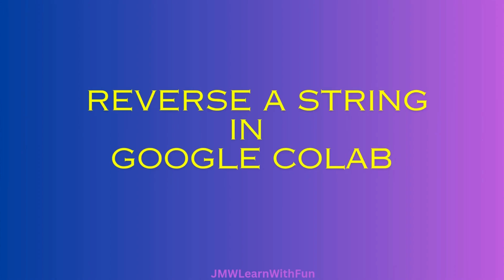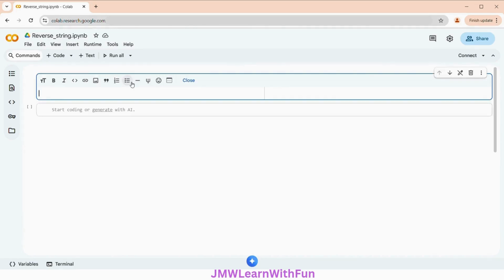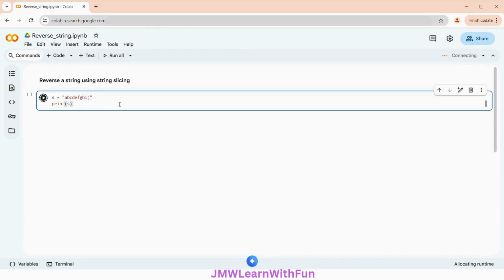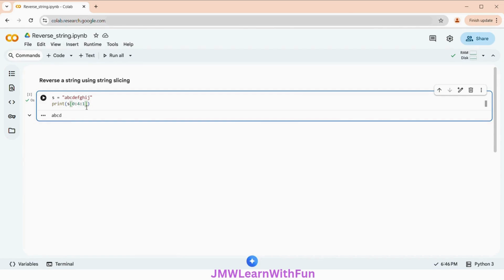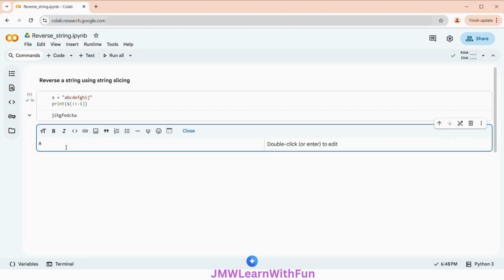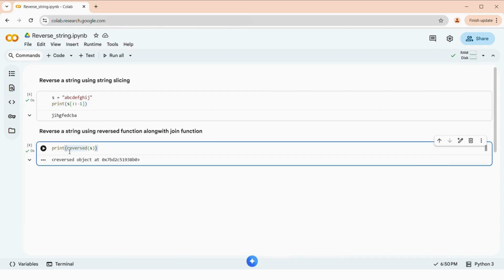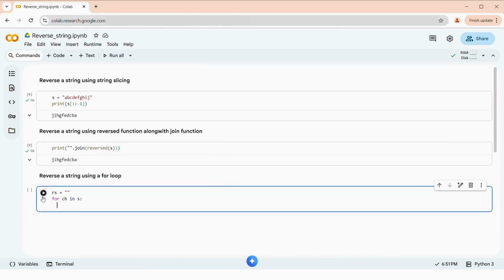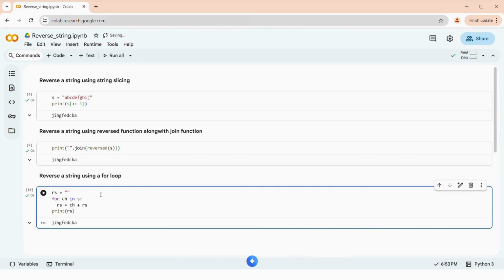Reverse a string in Google Colab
Want to understand how to reverse a string in Google Colab? Want to reverse a string in Google Colab? You have come to the right place, just watch this video and be productive :)
Added benefits of watching the video - know how to use the "reversed" & "join" functions, "string slicing" and "for loop" in Python.